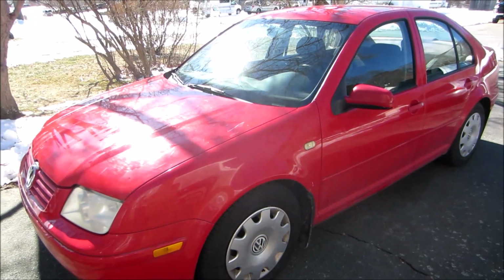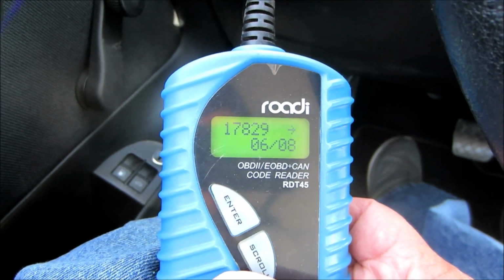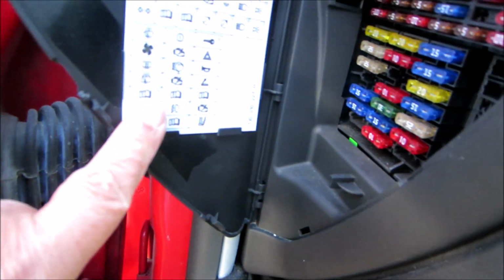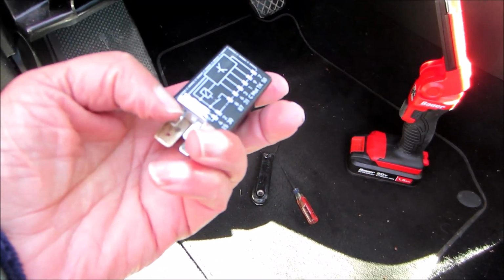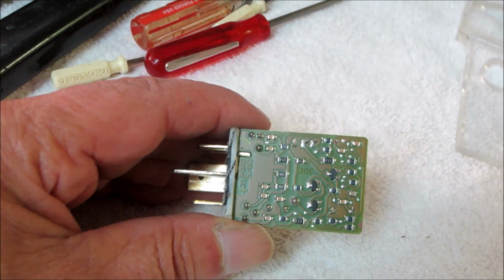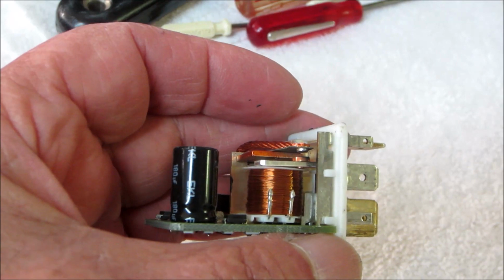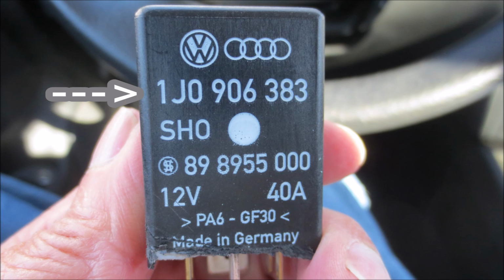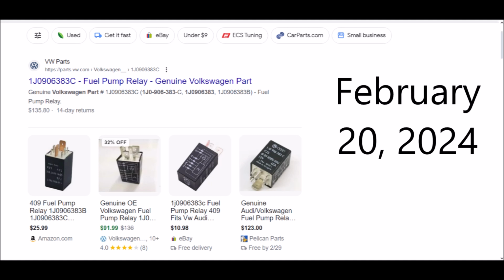'00-'05 VW Golf/Jetta MK4 is Hard to Start - Multiple DTCs!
Symptoms: Your VW Golf/Jetta MK4 is suddenly hard to start. The engine runs rough. The check engine light does not shut off. A scan tool finds 8 DTCs:

17633 - Cyl.1-Fuel Inj. Circ. Short to Ground
17634 - Cyl.2-Fuel Inj. Circ. Short to Ground
17635 - Cyl.3-Fuel Inj. Circ. Short to Ground
17636 - Cyl.4-Fuel Inj. Circ. Short to Ground
17859 - Sec.Air Inj.Sys.Circ. Short to Ground
17829 - Sec.Air Inj.Valve Circ Short to Ground
17833 - Tank Vent.Valve Short to Ground
17880 - EVAP Emission Contr.LDP Circ Short to Ground

What's causing this? Can we fix it? Let's find out...

VW Golf/Jetta MK4 Hood Lock Repair Secrets (Jul 20, 2015)
VW Golf/Jetta MK4 Hatchback Lid/Trunk Lid Repair Secrets (Oct 19, 2015)
VW Golf/Jetta MK4 Airbag MIL with DTC 01217 Repair Secrets (Apr 29, 2016)
VW Golf/Jetta MK4 Glove Box Handle Repair (May 1, 2019)
VW Golf/Jetta MK4 Trunk Lock Repair Secrets (May 9, 2021)
VW Golf/Jetta MK4 Wipers Won't Shut Off (Dec 31, 2021)
VW Golf/Jetta MK4 Moon Roof Won't Close (July 22, 2022)
VW Golf/Jetta MK4 Shifter LEDs Won't Stay ON (Dec 22, 2022)
VW Golf/Jetta MK4 Driver's Side Tail Light Replacement (Jun 15, 2023)
VW Golf/Jetta MK4 Hard to Start - Multiple DTCs! (February 20, 2024)
VW Golf/Jetta MK4 Intermittent Check Oil MIL (March 30, 2024)
VW Golf/Jetta MK4 Wet Driver's Carpet (April 20, 2024)
VW Golf/Jetta MK4 Cabin Air Filter Service (May 4, 2024)